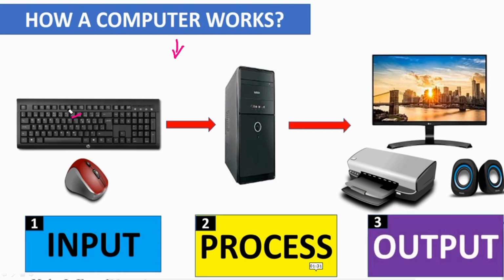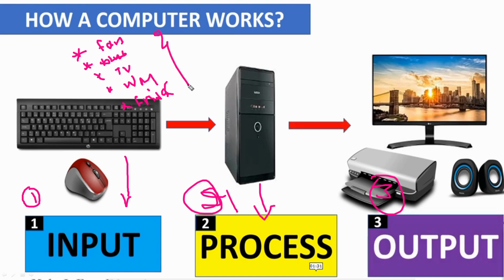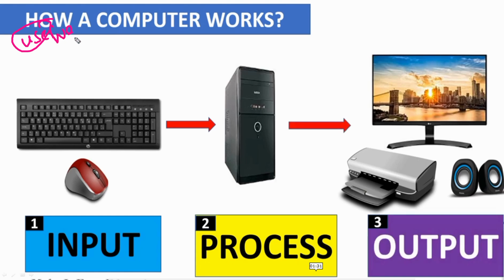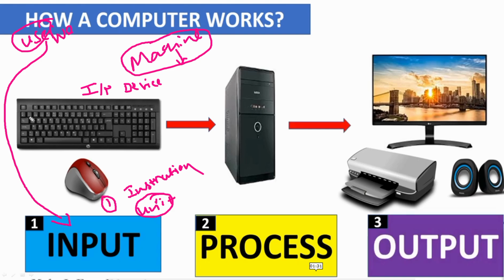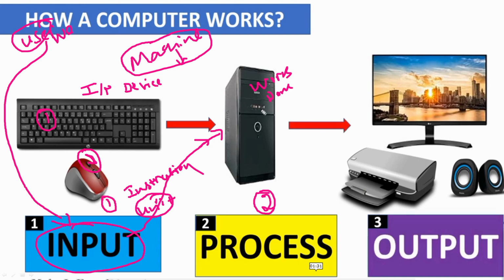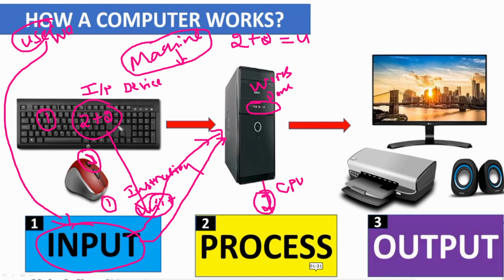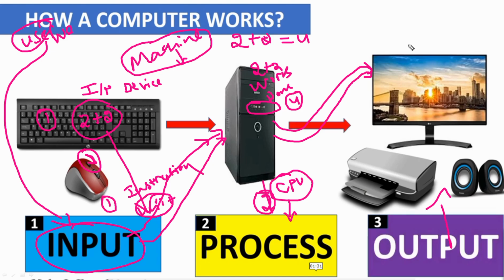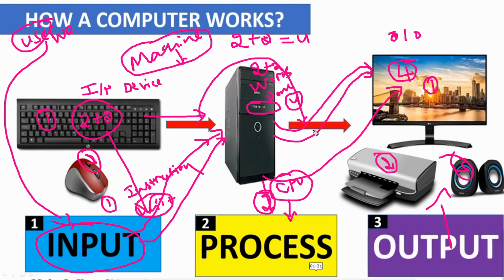Inrtoduction to computer system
In this video, you will learn the basic functions of a computer — Input, Processing, Storage, and Output — explained in a very simple way.
Perfect for beginners and students to understand how a computer works step by step!